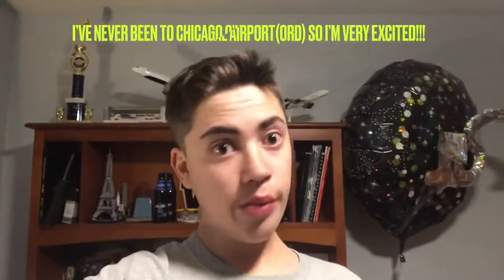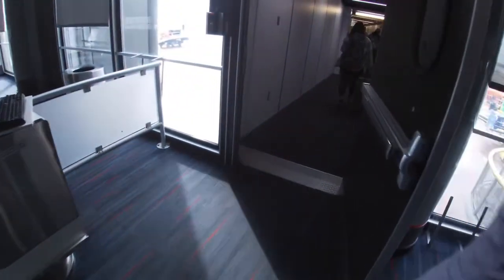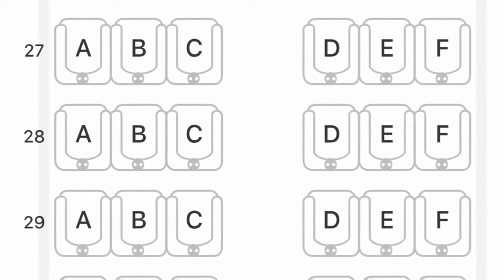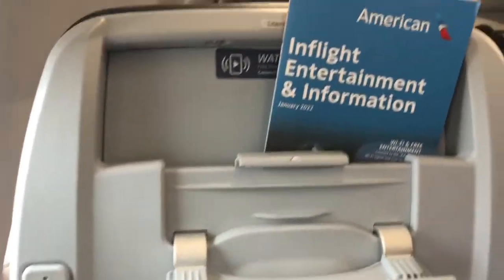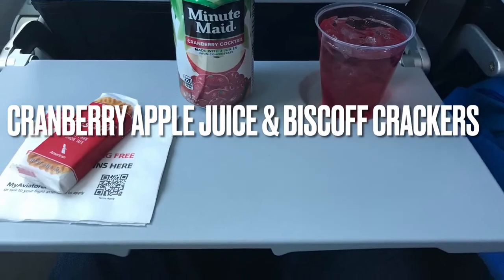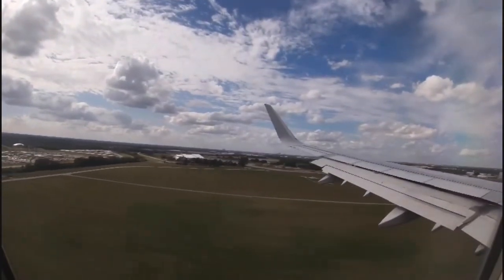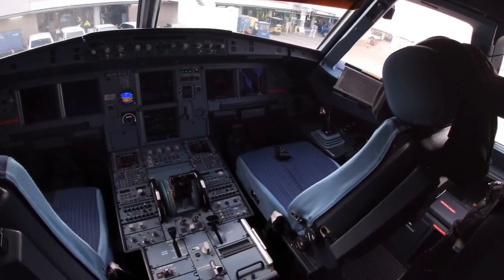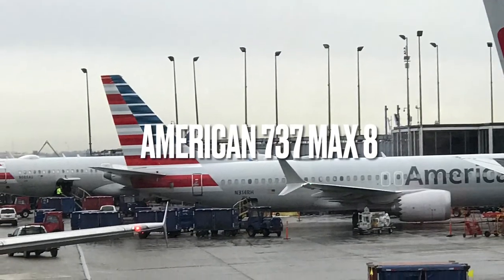Flying American Airlines Airbus A321 Economy ORD-MCO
Join me for my FIRST EVER American Airlines 🇺🇸 flight on an Airbus A321 flying from Chicago O’Hare to Orlando (ORD-MCO)! I’ll be shining a light on their Main Cabin (Economy) service to see exactly how good or bad it is onboard their A321! I have waited for years to fly AA & it’s finally happening& I’m very much looking forward to it!

There are 16 First Class (P 38” W 21”) in a 2x2 configuration 15 Main Cabin Extra (Economy Plus) (P 34-35” W 18”) in a 3x3 configuration and 36 Main Cabin (Economy seats (P 31-32” W 18”) in a 3x3 configuration on this A321

Chapters
0:00 Intro
0:36 Arriving at Chicago O’Hare
1:14 My ride & Boarding
1:55 Seating layout & My seat
3:25 Taxi out & Takeoff
4:14 The In Flight Entertainment
4:43 The snack service
5:05 The A321 bathroom
5:12 Descending into Orlando
5:45 Landing & Taxi in
6:35 Disembarking
7:28 Orlando International Airport layout
8:00 Outro & closing remarks